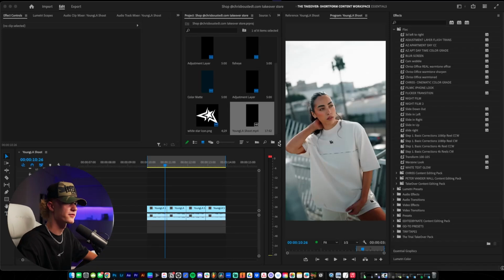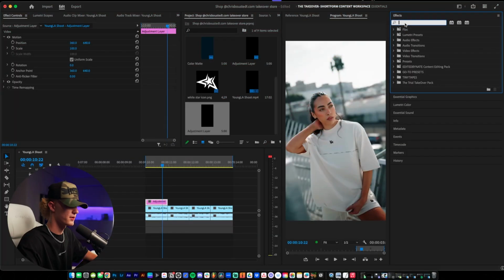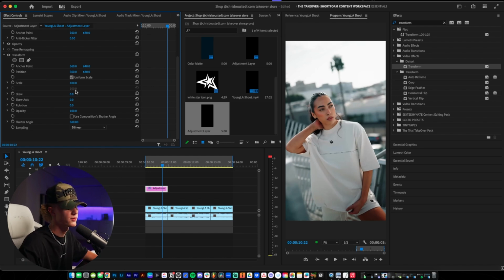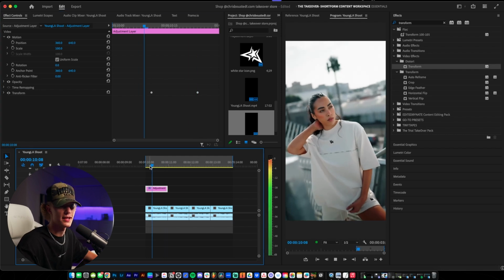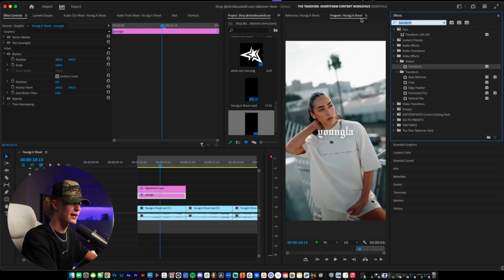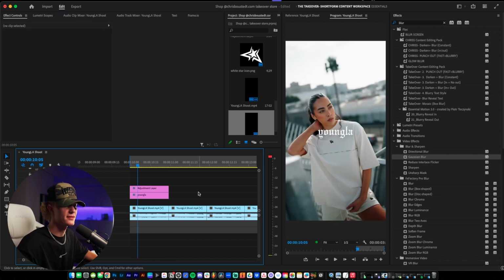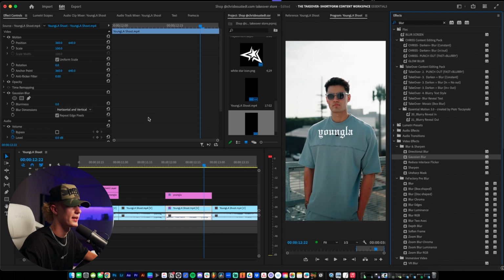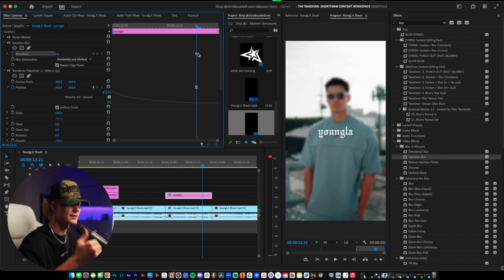How to Edit Fake CAMERA MOVEMENTS in Premiere Pro 2025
Use this simple method to fake your "camera" movements in premiere pro!

Footage from YoungLA! Not me!